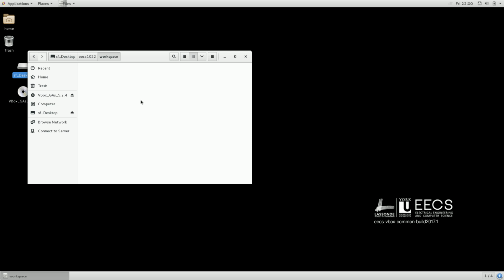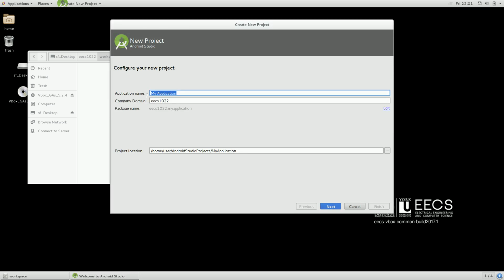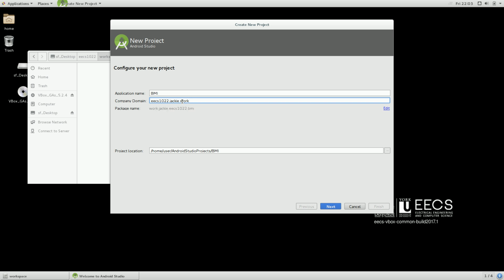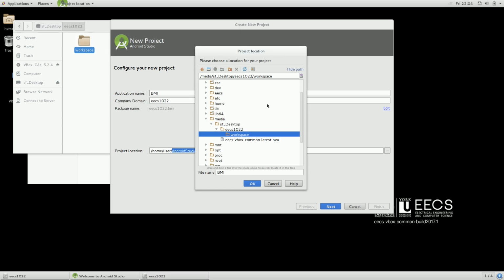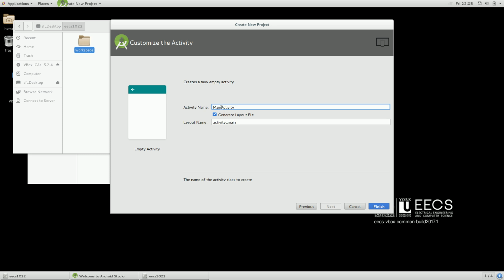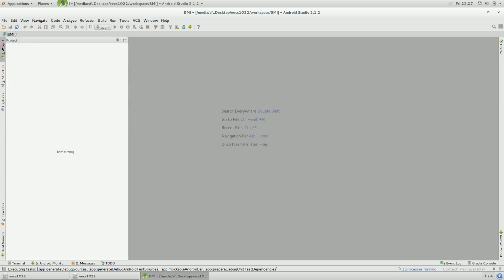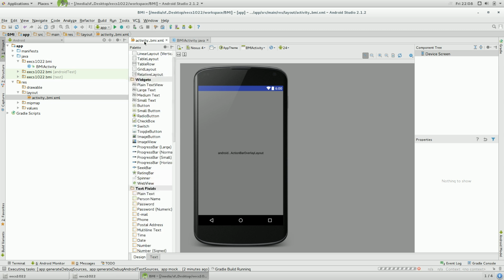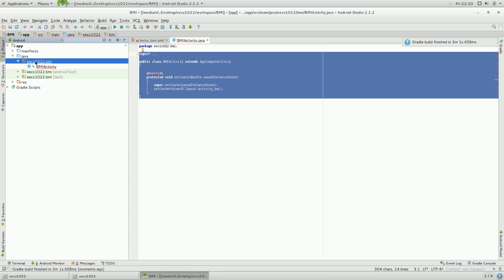CS1A 03 Create a New Project, Explore the Project Structure